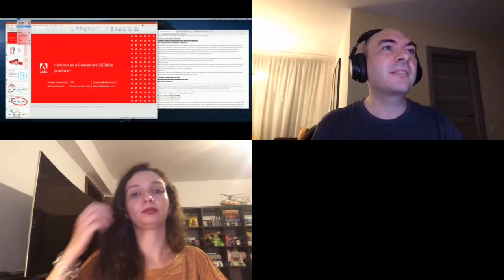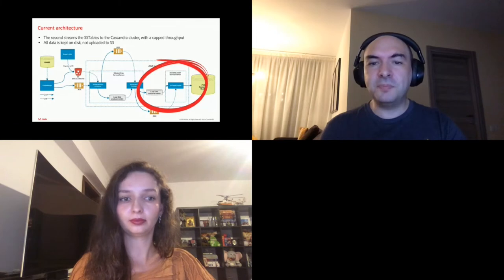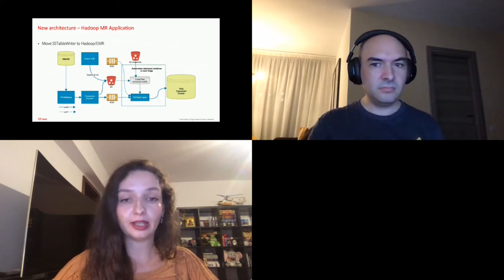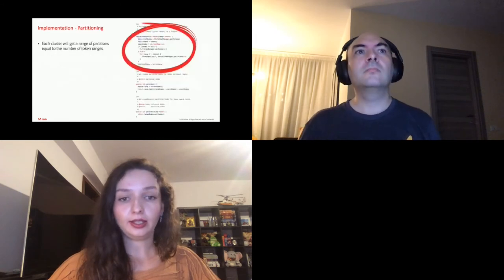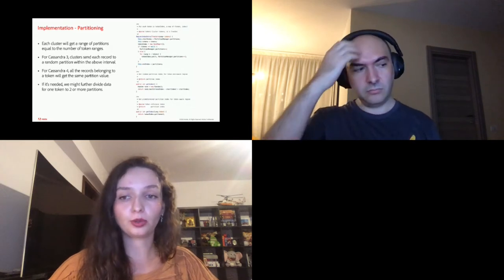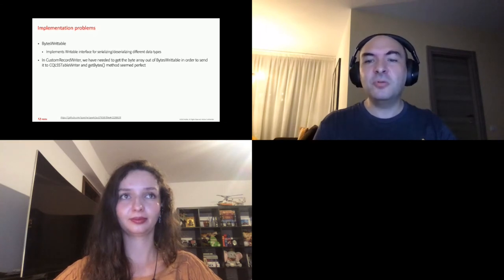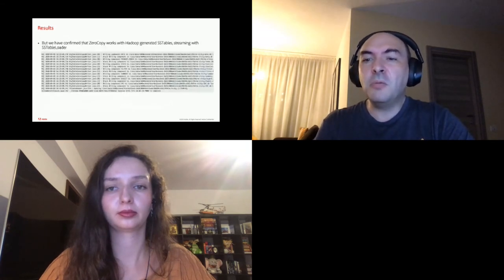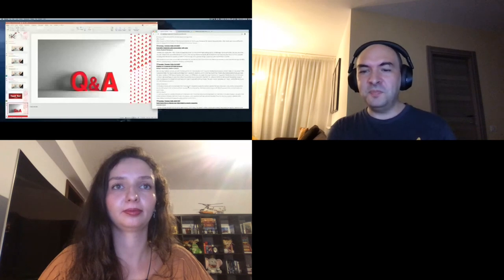Hadoop as a Cassandra SSTables producer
Serban Teodorescu, Adelina Vidovici

We’re using a lambda architecture, with Hadoop used for the main database and Cassandra deployed as persistent cache at edges, in total about 7-800 Cassandra nodes. One issue is daily push of data from Hadoop to Cassandra, which is the main factor that impacts the clusters performance and costs. We used to produce JSON data in Hadoop, then convert it to SSTables at the edges and streaming them to Cassandra. I’ll show why this architecture is unable to take advantage of Cassandra 4 streaming improvements, why is that important for us, how to combine Hadoop with Cassandra vnodes in order to achieve optimal streaming, and show some (preliminary) performance figures. The later is work in progress, but I hope it will be finished by the time the conference is startin

Serban Teodorescu
I'm at SRE at Adobe, part of a small team that manages 30+ Cassandra clusters for Adobe Audience Manager. Previously, I was a Python programmer, and I'm still trying to find out how a software developer who preferred SQL databases ended up as an SRE for a Cassandra team, and then started to work in Java.
Adelina Vidovici
I'm Software Engineer in Adobe Romania with a background in Computer Science and a big passion for Chemistry. In the last 2.5 years, I was part of the Adobe Audience Manager team and I’ve got the chance to learn and work with Big Data technologies: Trust me! We have cookies! :) Besides work, I enjoy reading, travelling and going for a bike ride from time to time.